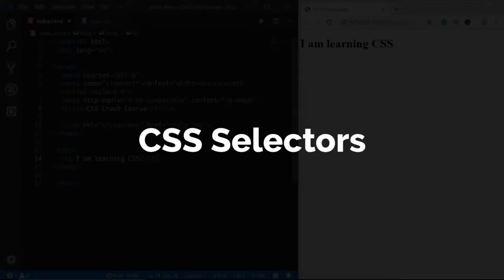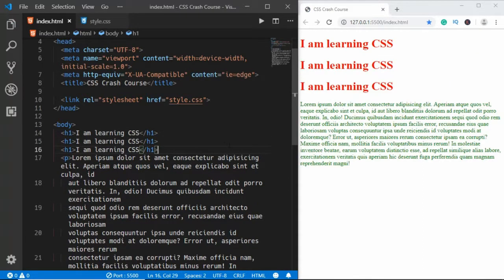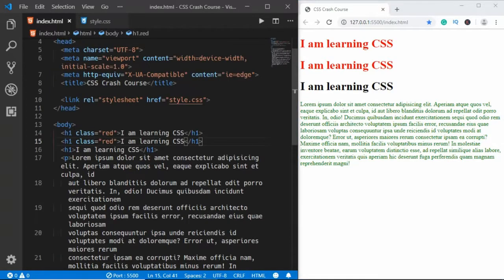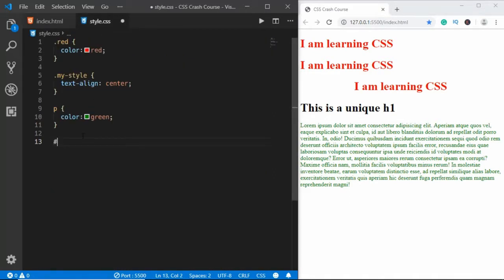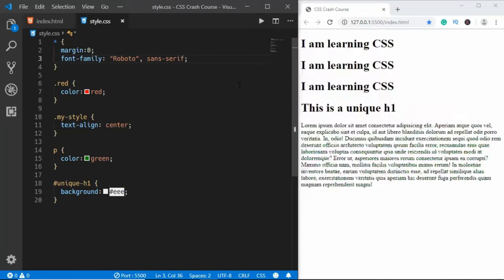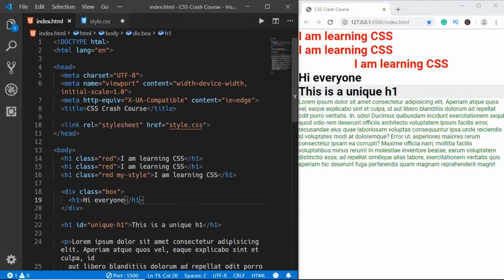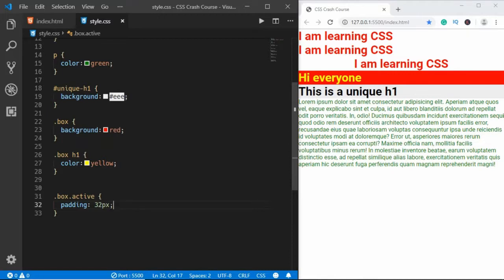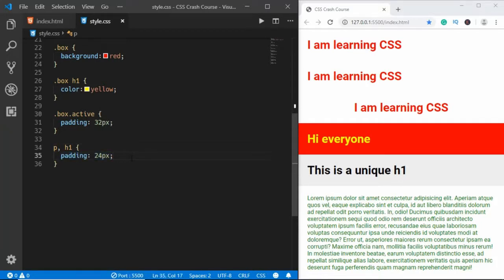3 Selectors In CSS